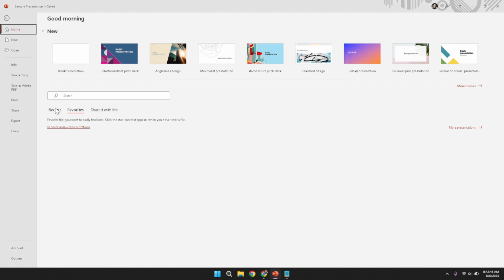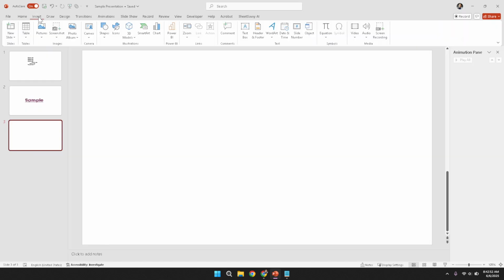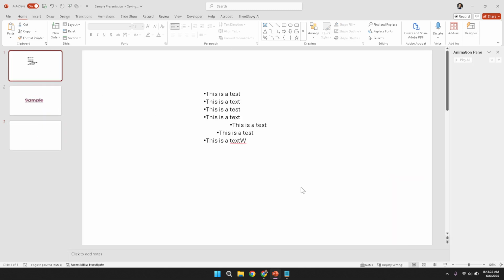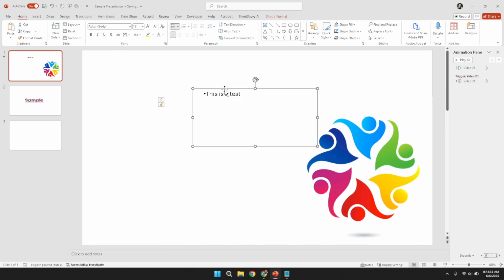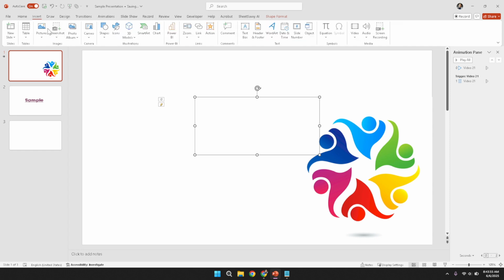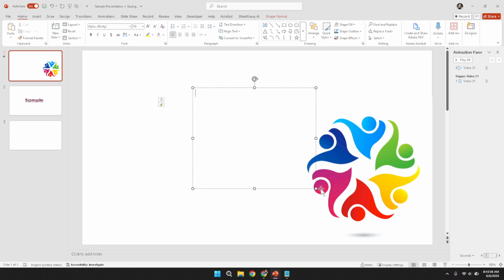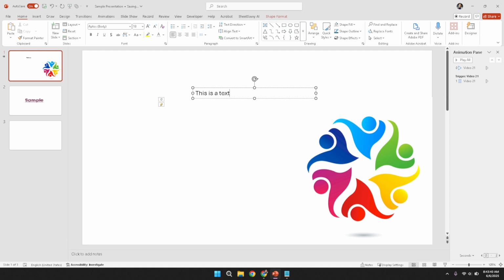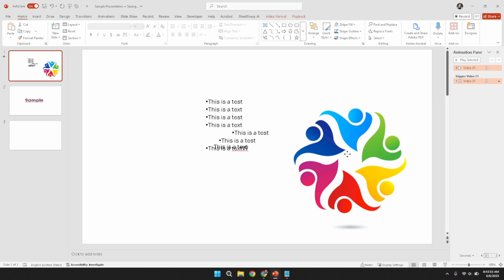How To Put Video Behind Text In Powerpoint Quicktip23 (Full 2025 Guide)